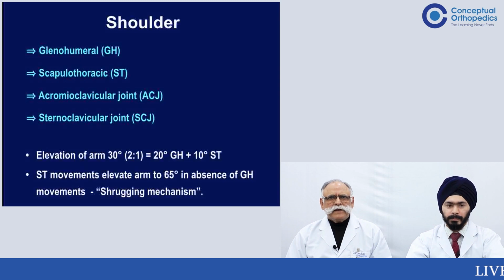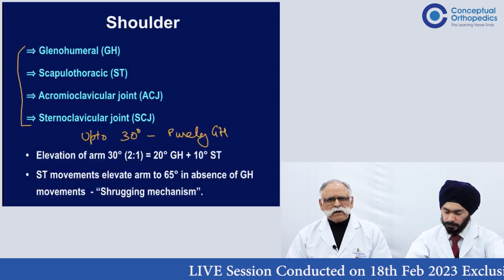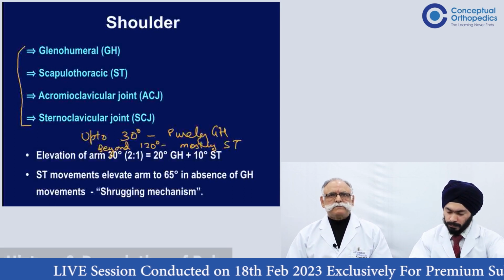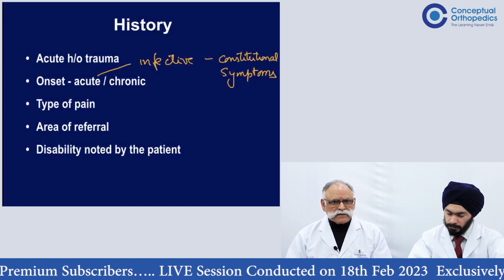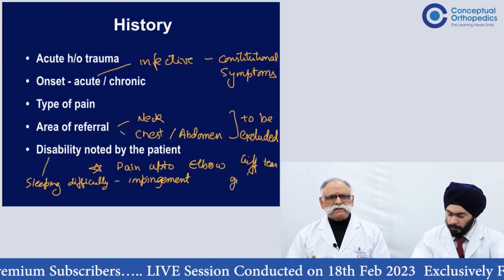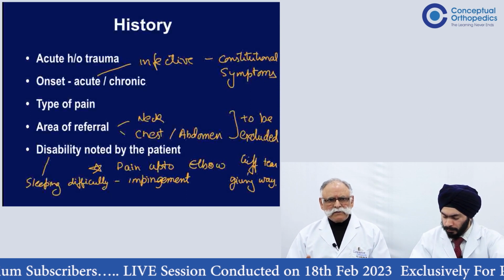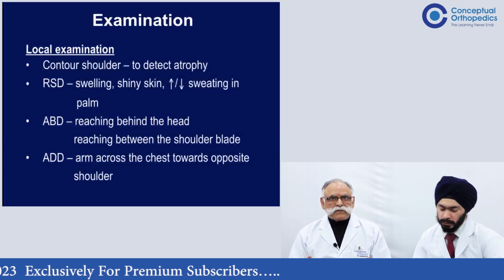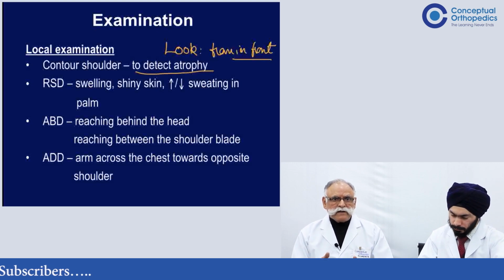History of Shoulder by Prof. Dr. Sudhir Kumar & Dr. Harpreet Singh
History of Shoulder by Prof. Dr. Sudhir Kumar & Dr. Harpreet Singh @ConceptualOrthopedics

Happy learning!